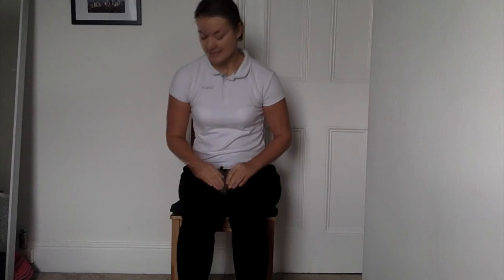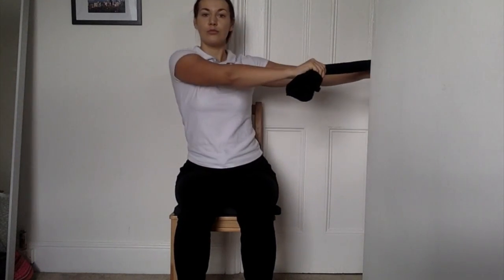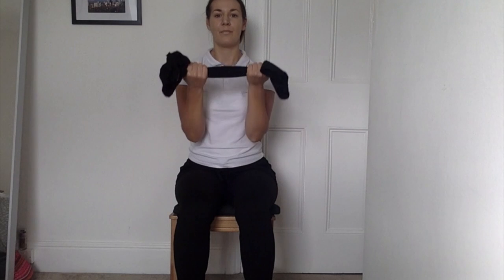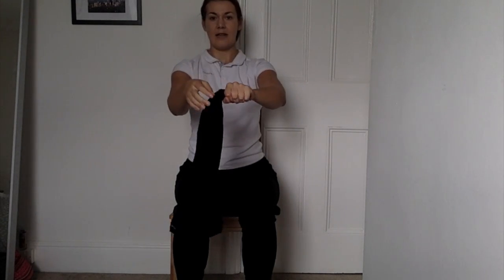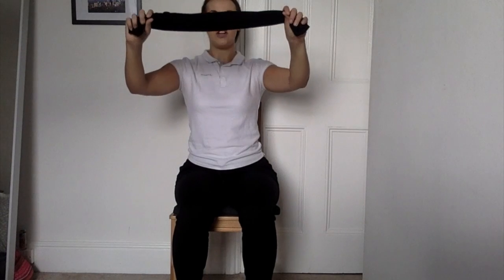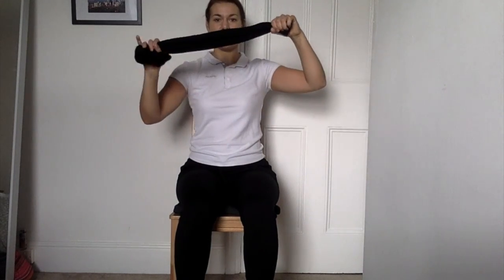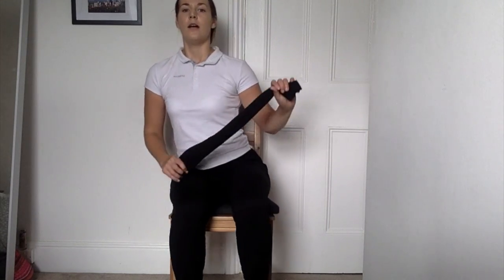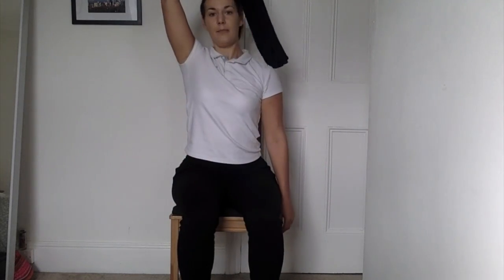SESSION 13 | CHAIR-BASED EXERCISES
Enjoy this chair-based exercise session that is just over 20 minutes to get your blood pumping. This session is lead by Claire and she uses some props such as a towel which is optional for you to have with your exercises too.